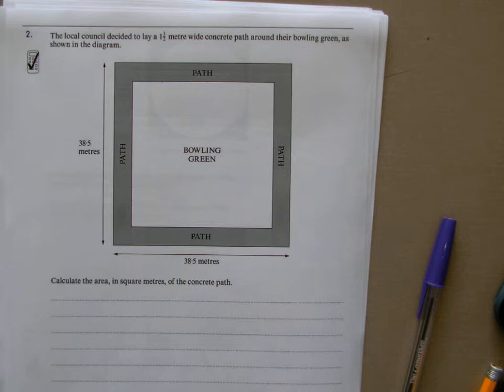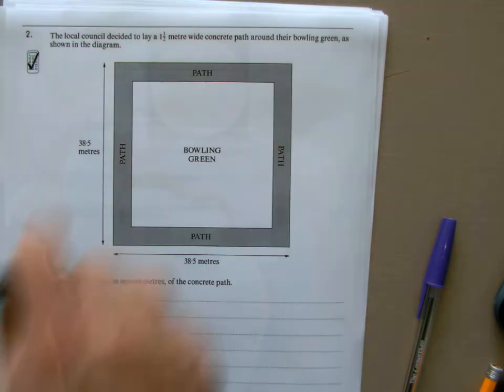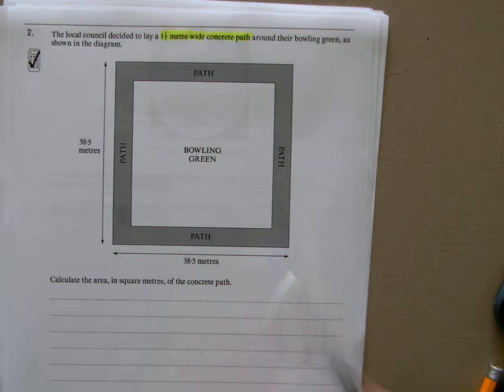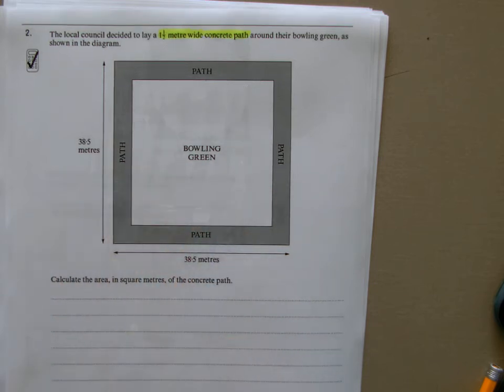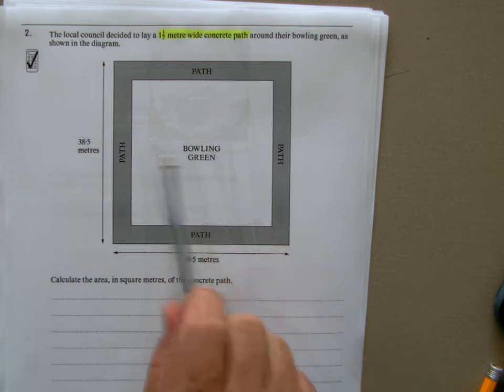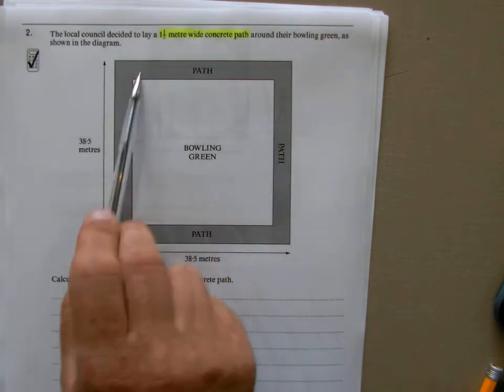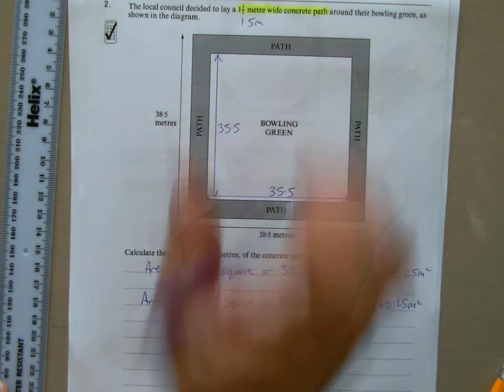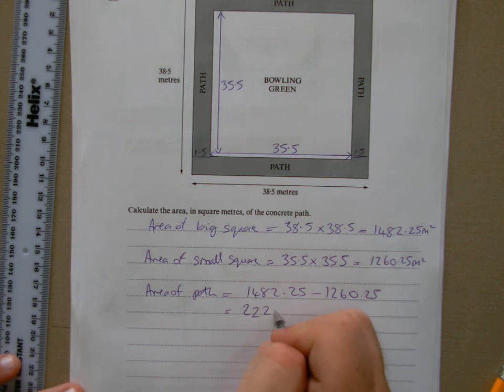Q2 AREA & VOLUME